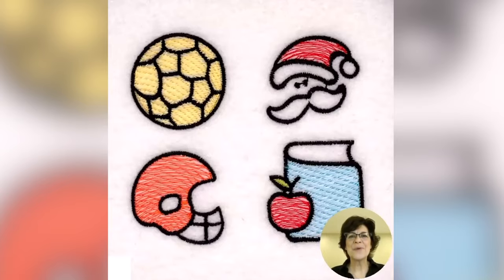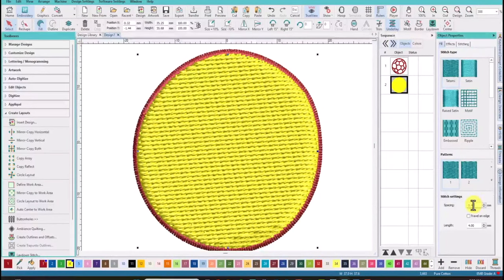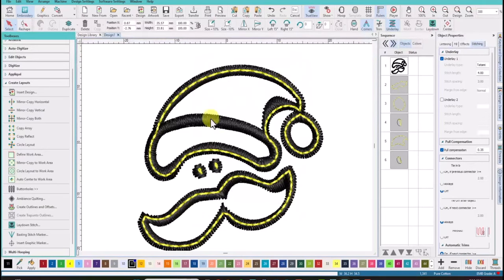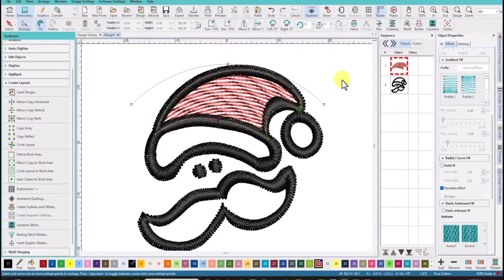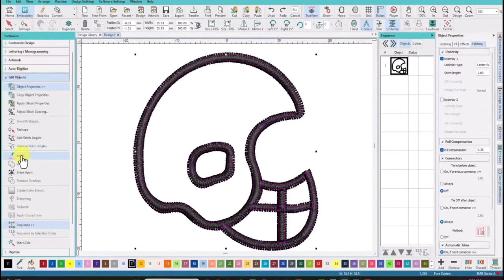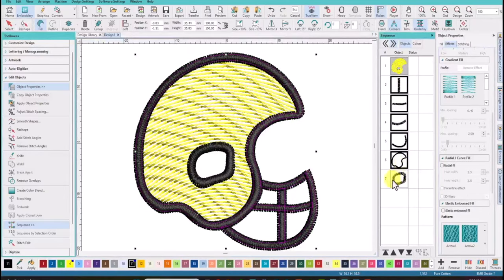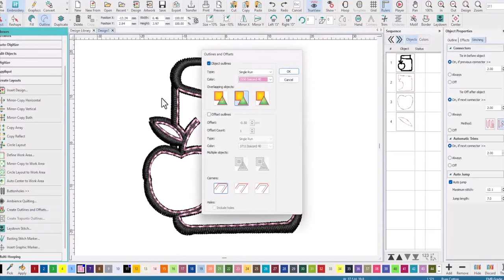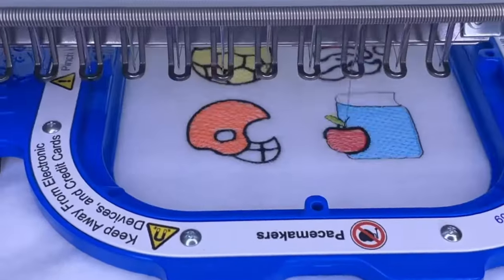Enhance Your Embroidery with Color Filled Glyphs - ESA Font Tutorial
Elevate your embroidery game with Linda's filled Glyphs technique, bringing a splash of color and personality to your designs.

Dive into this tutorial to discover how to incorporate off sets and low-density fills into glyphs, infusing them color. Plus we'll use the Florentine effect to shape your fills around the glyphs, resulting in stunning and personalized designs. Best of all, these little glyphs stitch out quickly, allowing you to add a personal touch to your projects in no time.